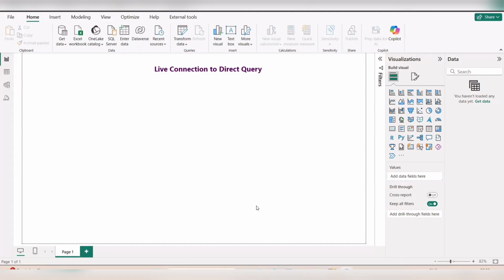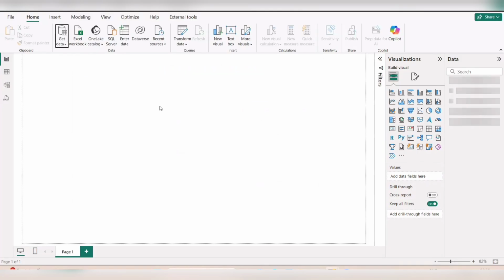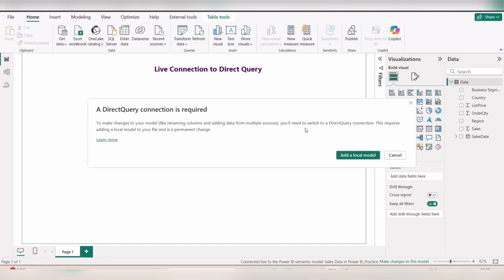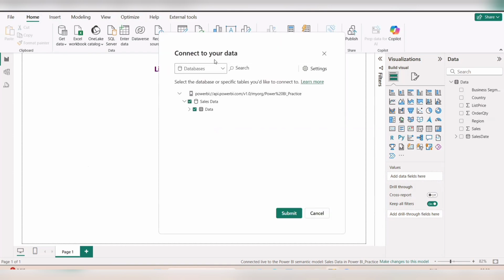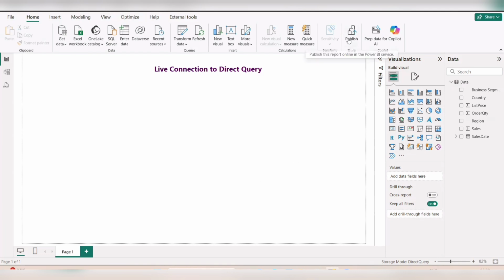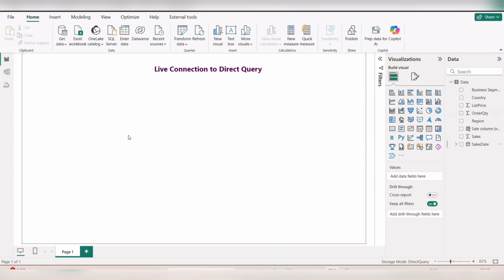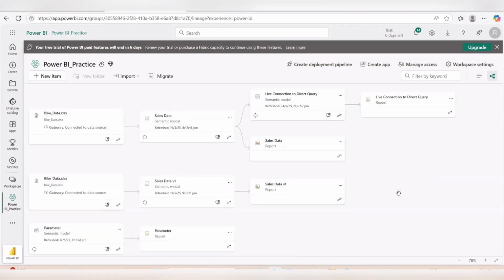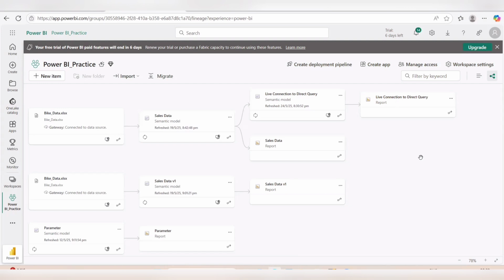Switching Data Connectivity Mode From 👉Live To DirectQuery Mode In Power Bi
In This Video, We Have Demonstrated, How you can Switching Data Connectivity Mode From 👉Live To DirectQuery Mode In Power BI.

🚀 Learn How to Switch from Live Connection to Direct Query Mode in Power BI!

In this tutorial, we break down the differences between Live Connection and Direct Query modes in Power BI and show you step-by-step how to switch between them using the Power Query Editor.

Whether you're optimizing performance, managing data refreshes, or customizing your data model, understanding these connection types is essential for any Power BI developer!

🔍 What You'll Learn:

What is Live Connection vs Direct Query

Pros and cons of each mode

How to switch modes in Power BI

Tips for using Power Query effectively

🛠️ Tools Covered:
Power BI Desktop | Power Query Editor